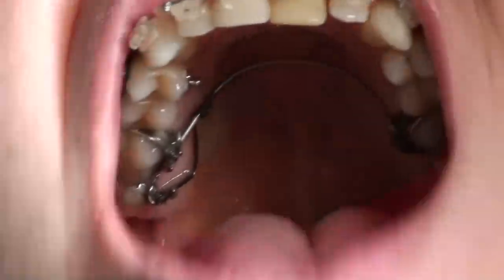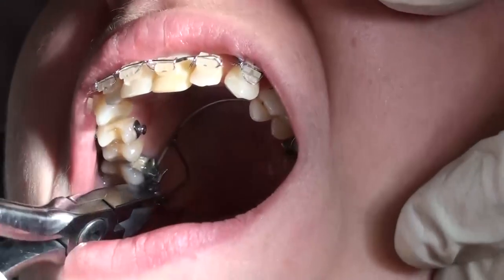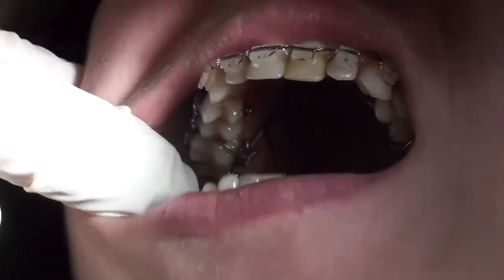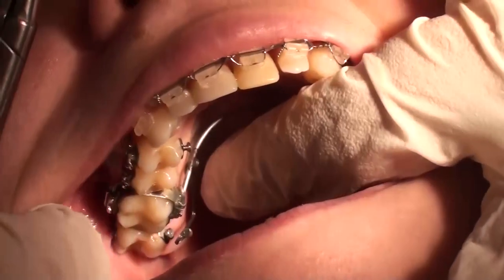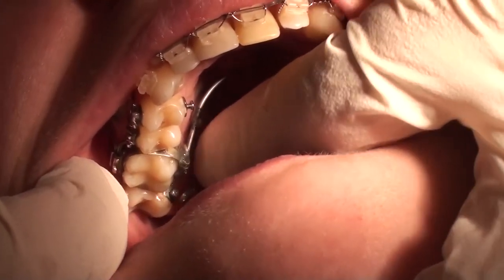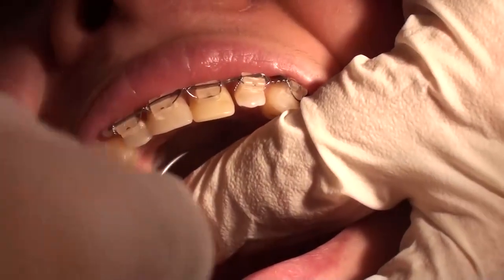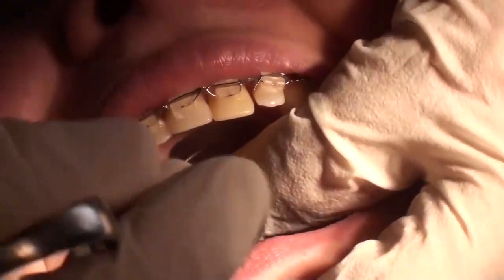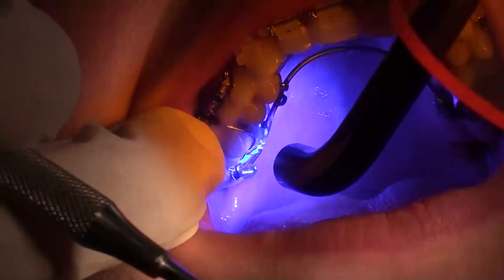composite cantilever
Composite cantilever welded on beta titanium tpa to move a second molar palatally